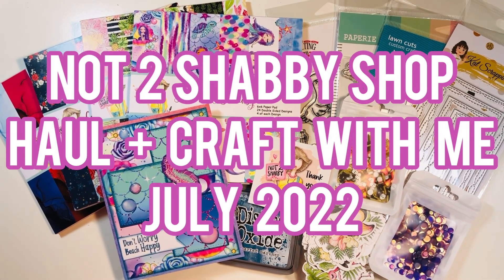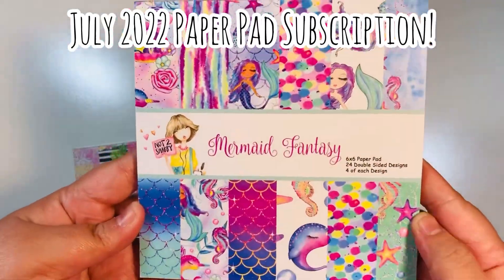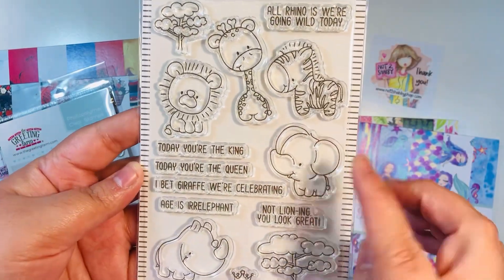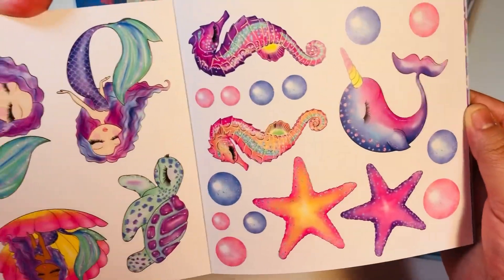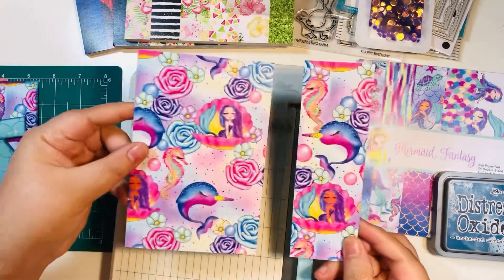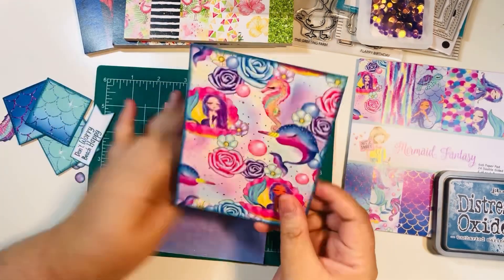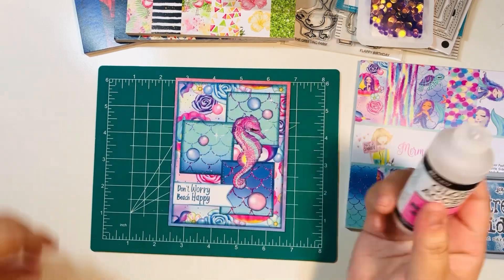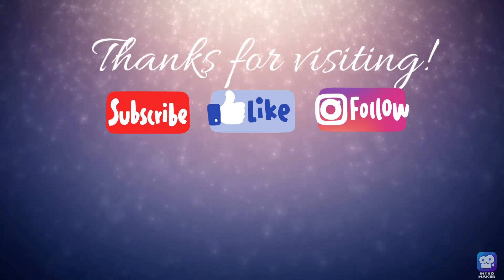Not 2 Shabby Shop - Haul + Craft With Me! 1 Card From 1 Sheet, No Scraps! July 2022 Haul!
Ranger Glossy Accents (Amazon):

Jewel Picker Tool (Amazon):

Sticker Paper 8-1/2” x 11” (Amazon):

Pigma Micron Black Archival Pens (Amazon):

Scotch ATG Tape Glider (Amazon):